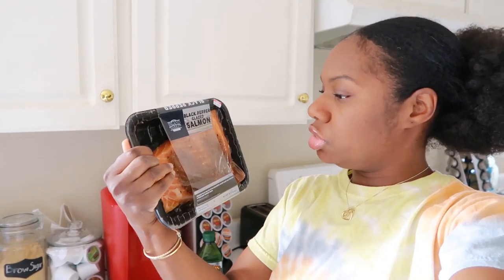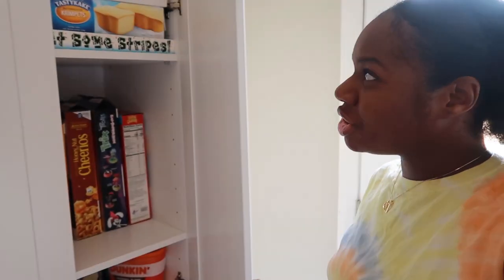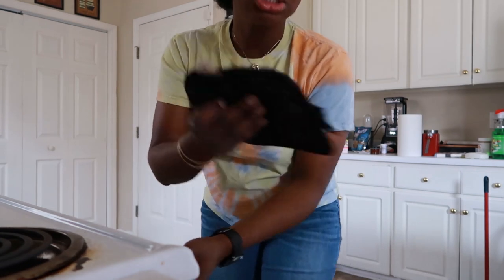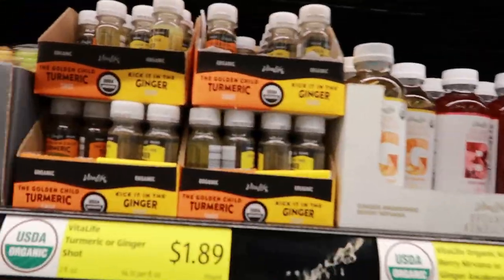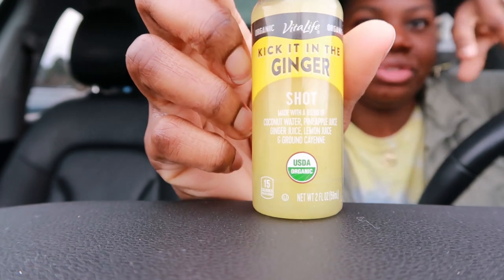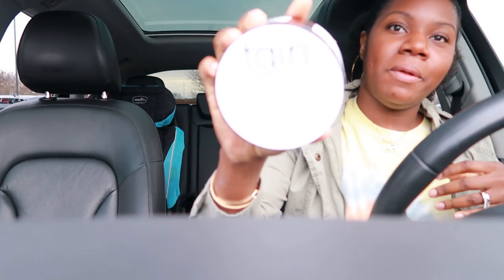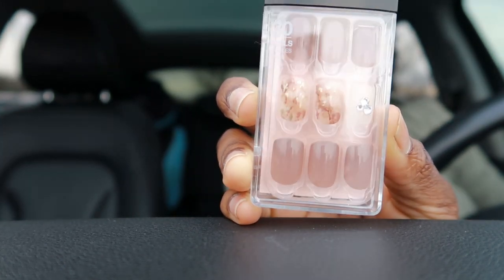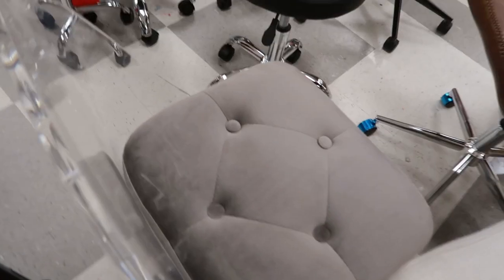WEEKEND VLOG: TJMAXX + ALDI SHOP WITH ME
Storage Cabinet

***I also have a MUKBANG channel if you're interested***

Canon G7x mark ii

             OR
Canon M50